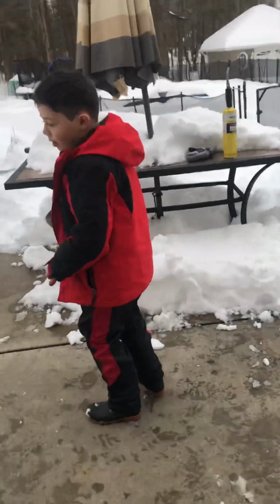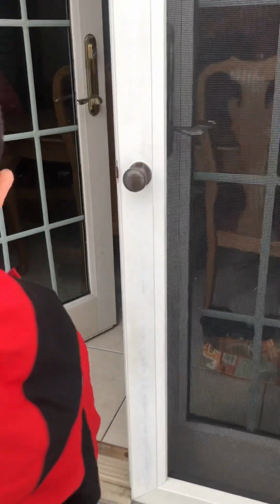10 ways to break snow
Break